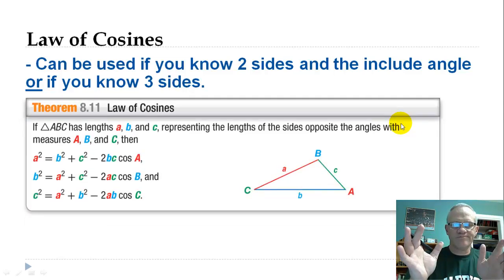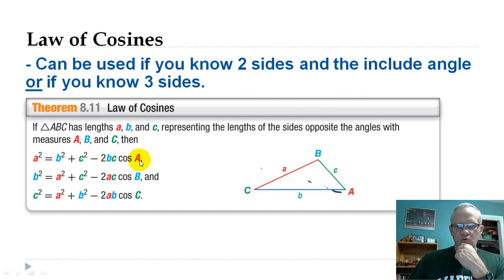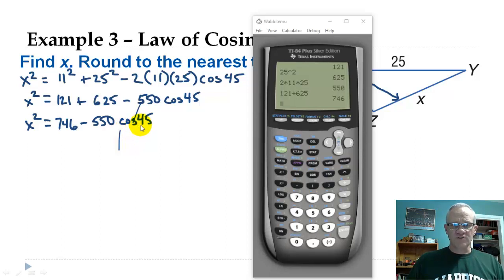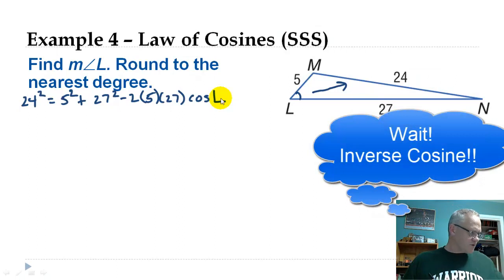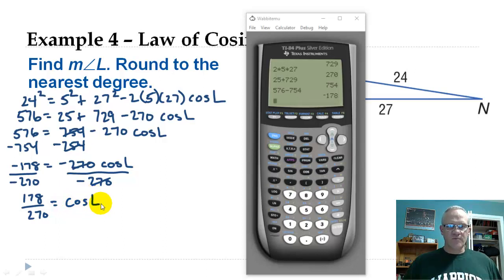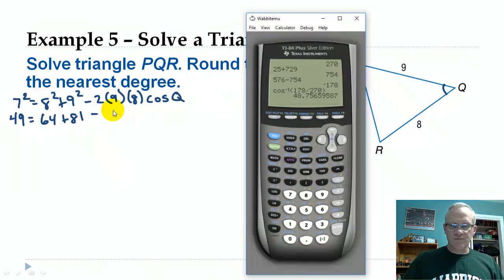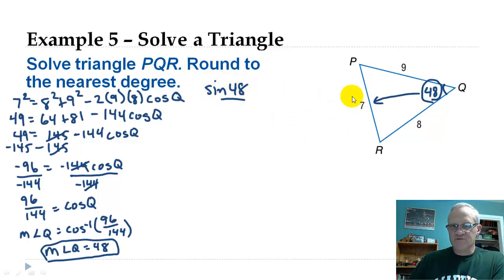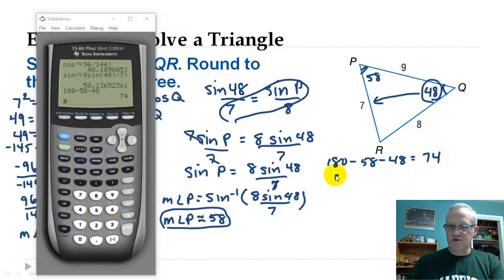Geo - 8.6b Law of Cosines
- Use the Law of Cosines to solve triangles.